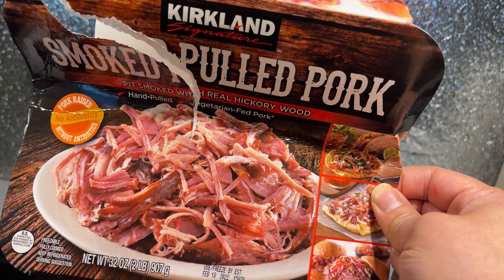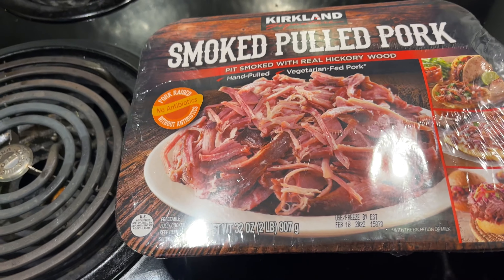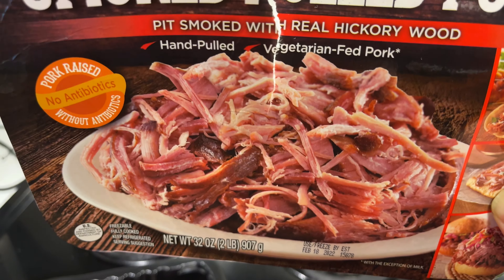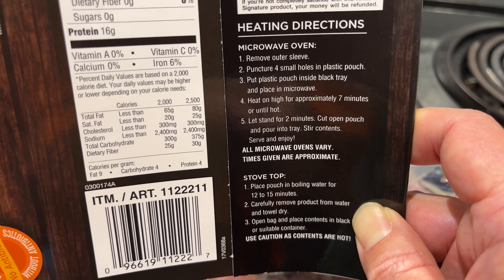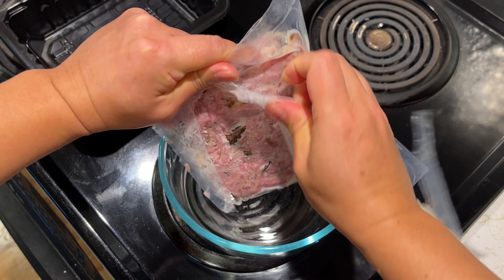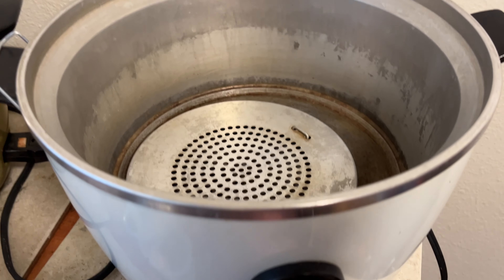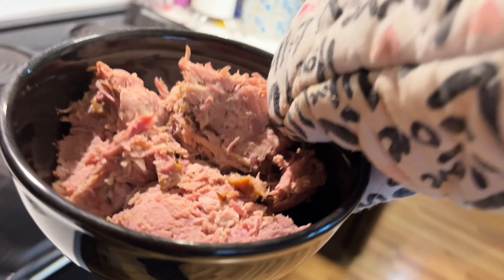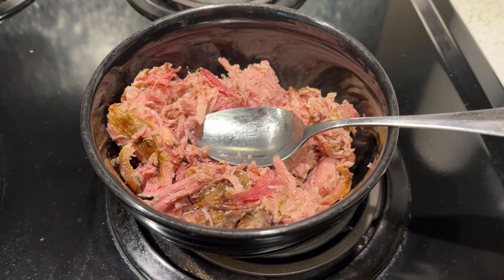Eating with me: Costco Smoked Pulled Pork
Trying the Costco Smoked Pulled Pork for the first time.
This product has 0% sugar.